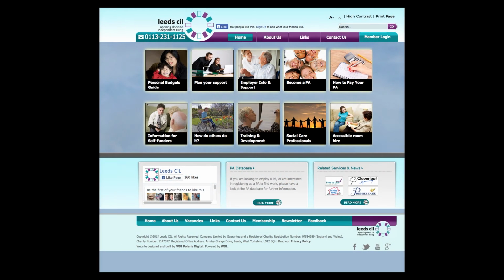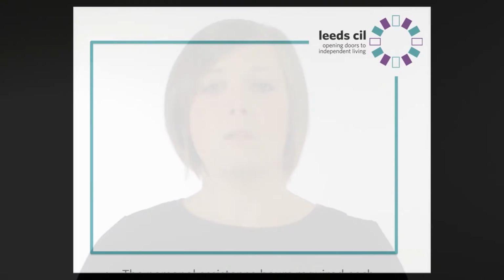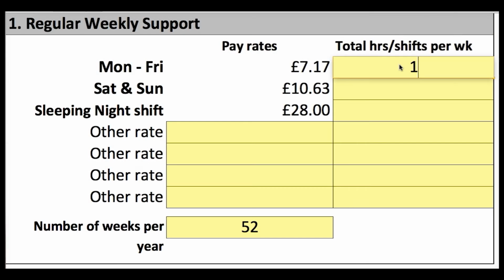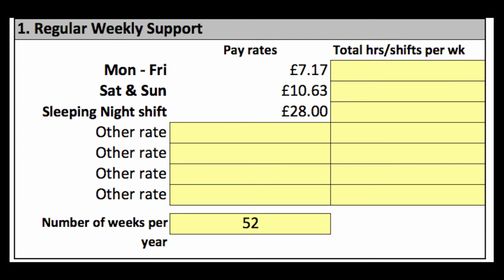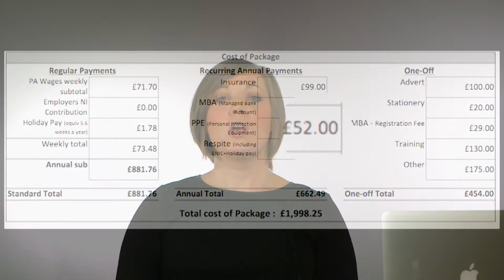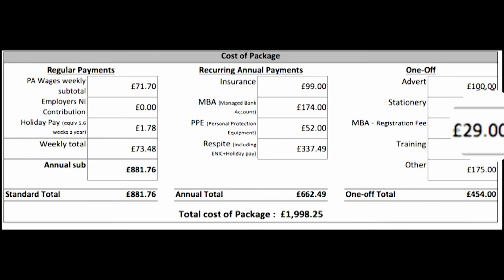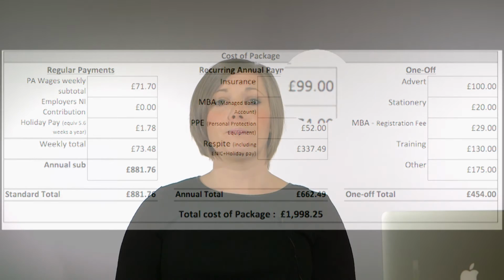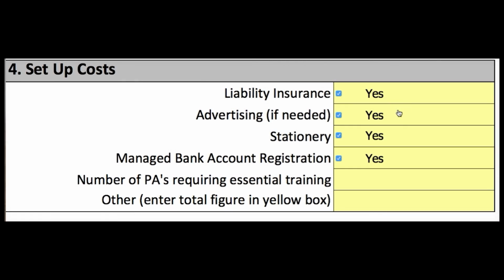SS25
This video is for Leeds City Council Adult Social Care workers who have to calculate the direct payment element of a service user’s personal budget.